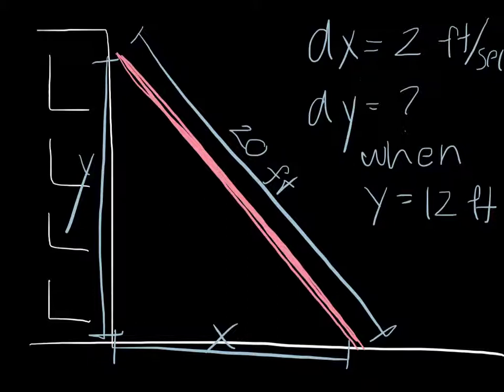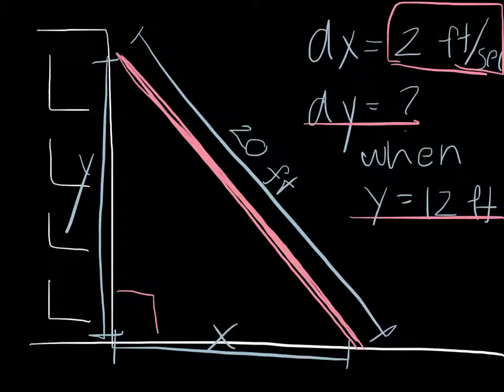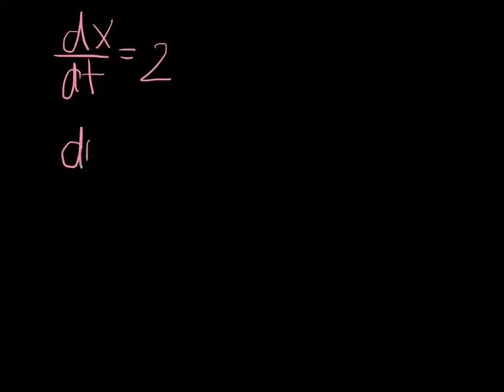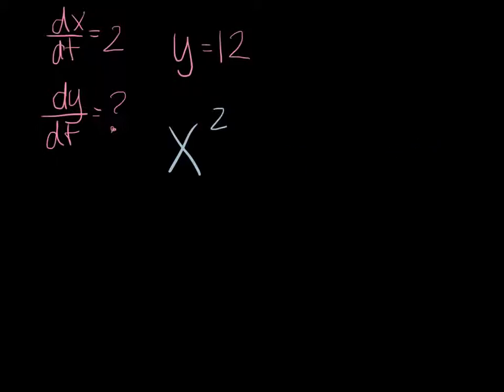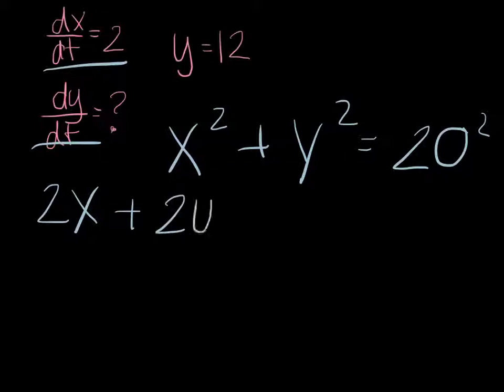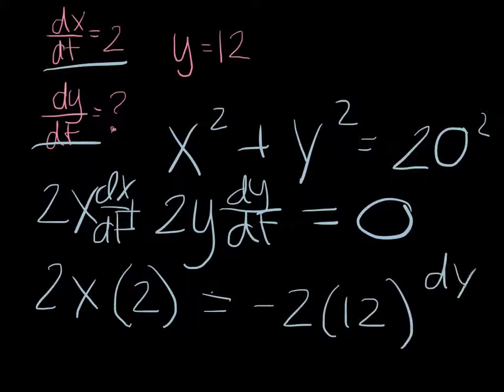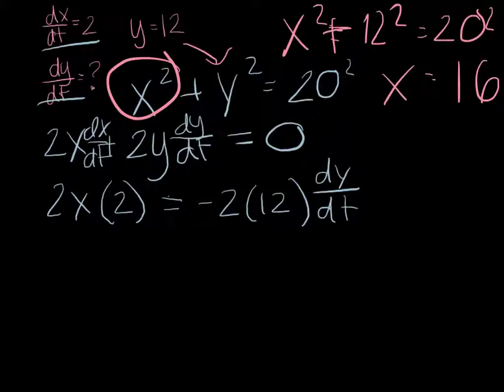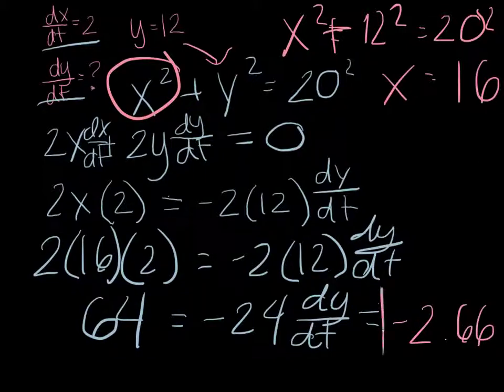Related Rates 2.7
calculus of a single variable Chapt 2.7 related rates